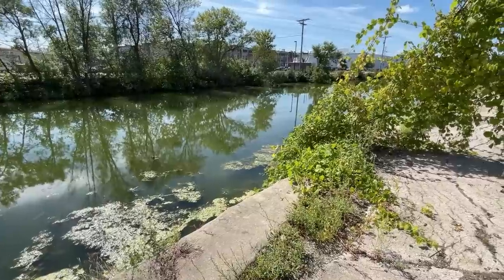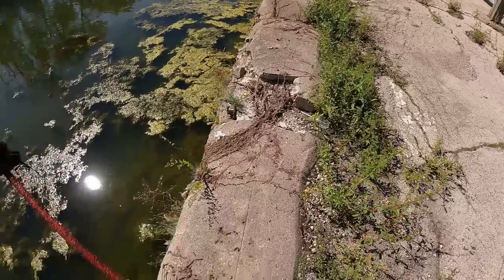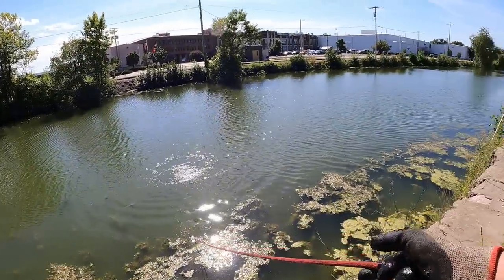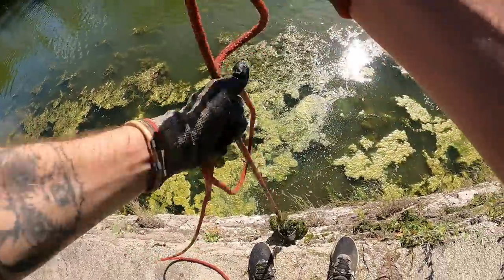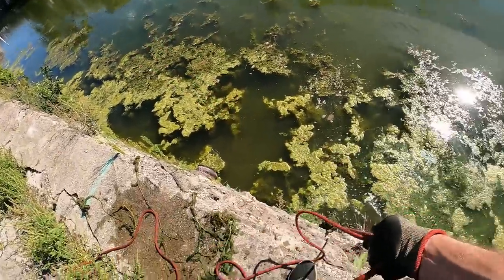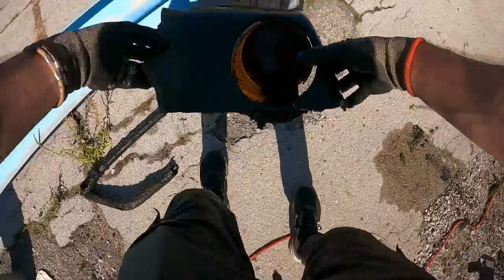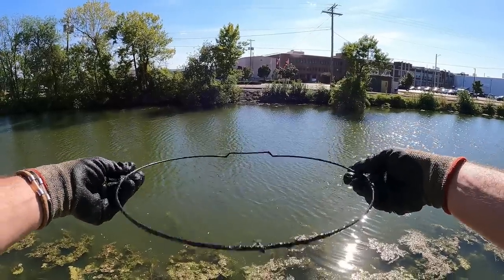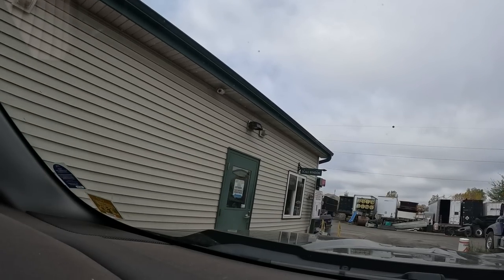Magnet Fishing GONE EXTREMELY WRONG - Whoever Did This Needs to be ARRESTED!!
Magnet Fishing GONE EXTREMELY WRONG - Whoever Did This Needs to be ARRESTED!! Today I go magnet fishing with my giant 360 degree magnet and you won’t believe what I found! Whoever did this needs to be arrested!